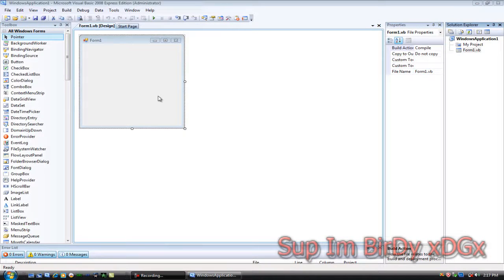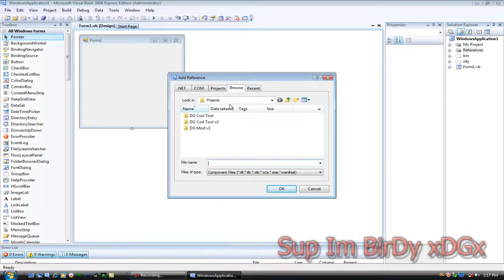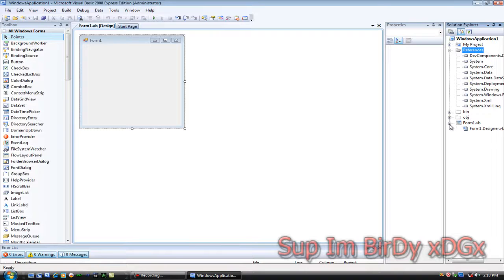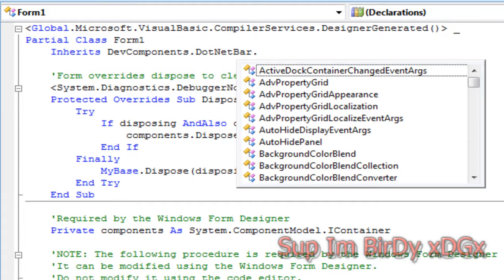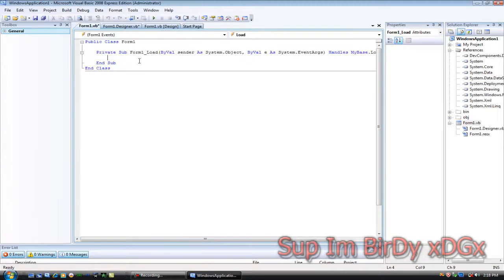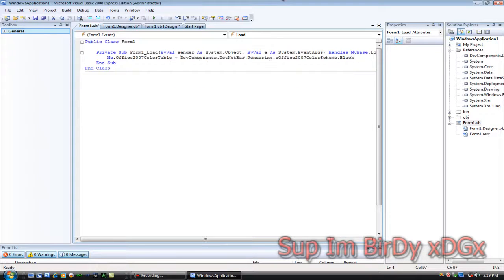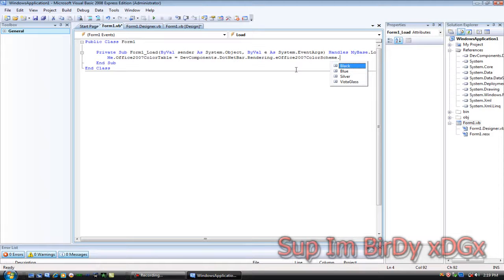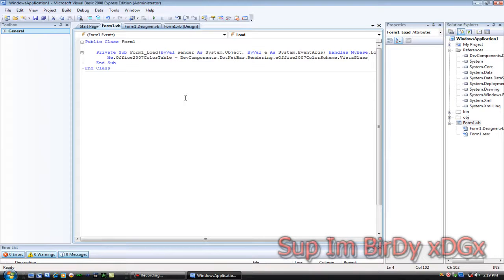Visual Basic (VB): How To Add DotNetBar To Your Form And Change The Theme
Hey whats up guys, today I am going to show you how to add DotNetBar to your Form and how to change the theme to some different colors.

- Sup Im BirDy xDGx